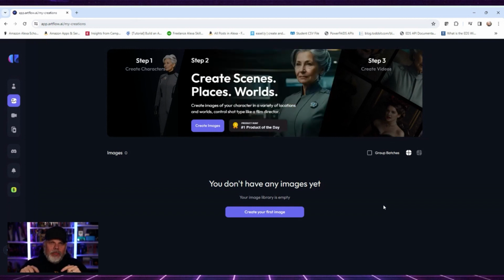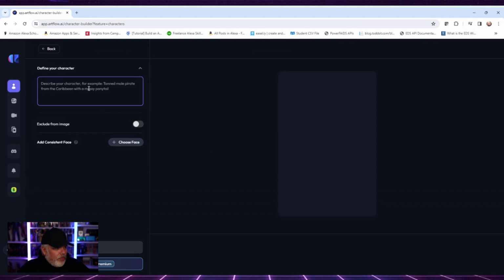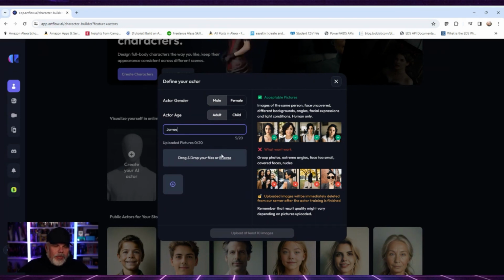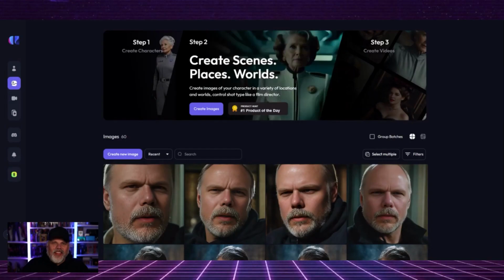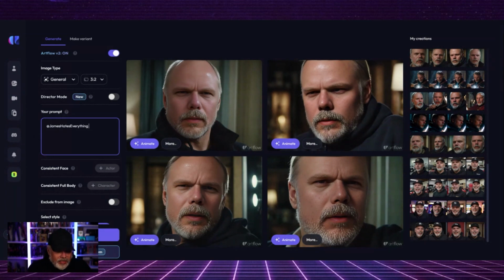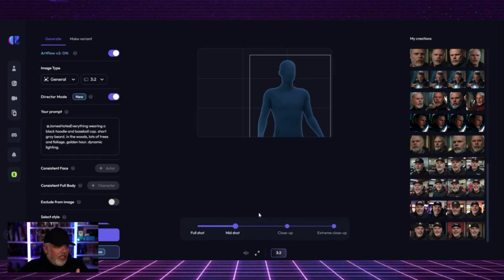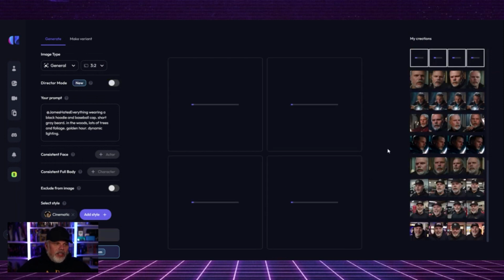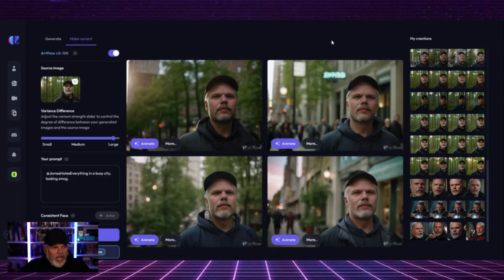How to create AI images featuring YOU! The EASY way.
AIart is the hottest thing in 2024 for YouTube contentcreators. You can become a next level contentcreator with this simple and easy to use method of training ai to create images using your likeness. And best of all, its free.